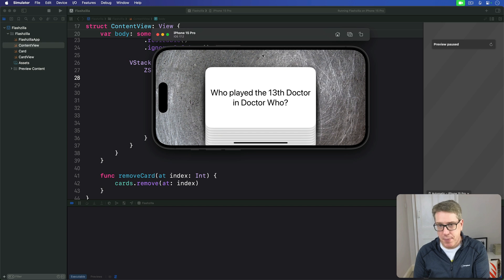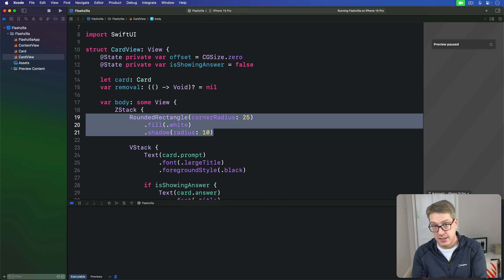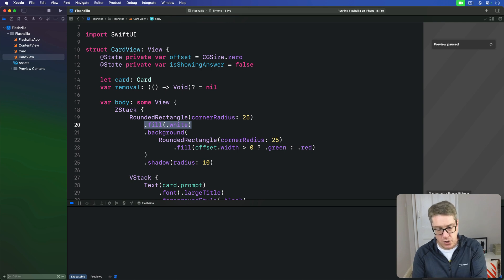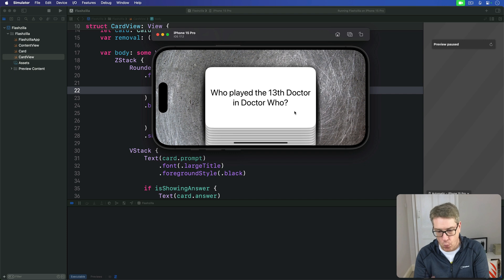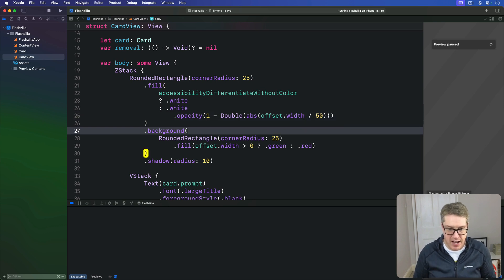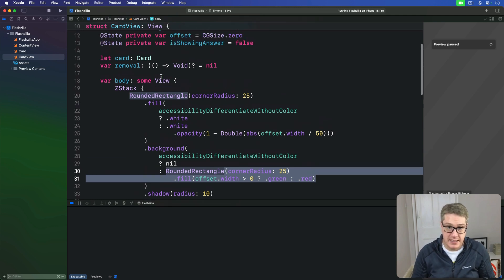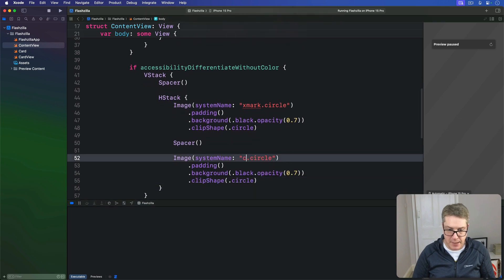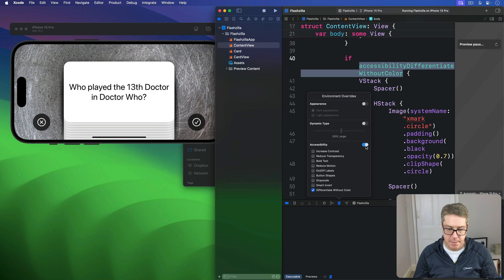Coloring views as we swipe – Flashzilla SwiftUI Tutorial 9/13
9. Coloring views as we swipe: This video